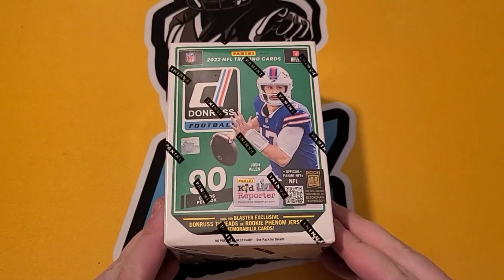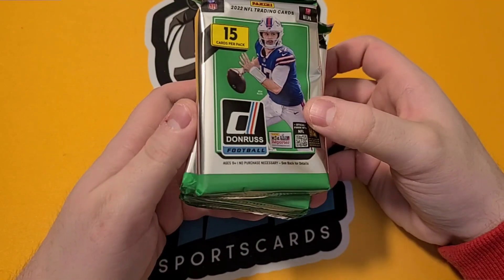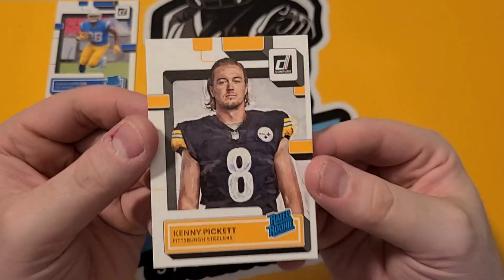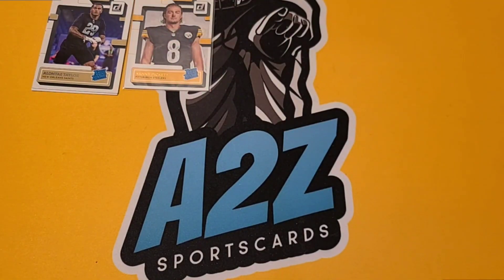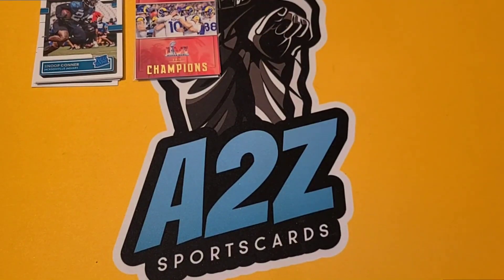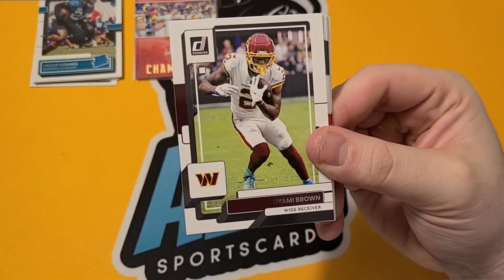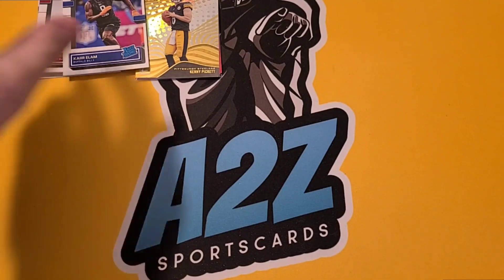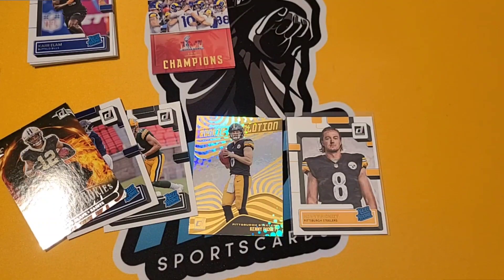Donruss 2022 Blaster (Box #1)